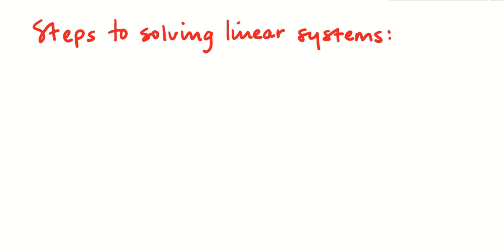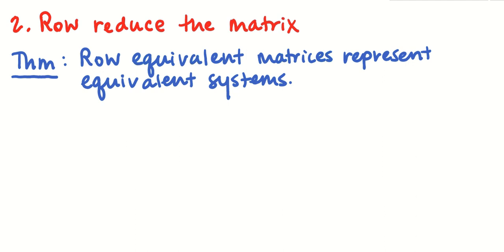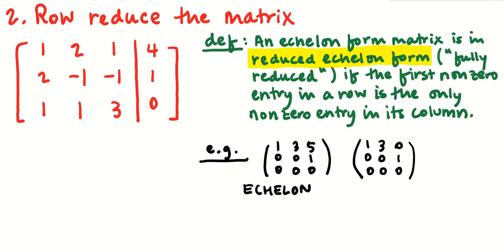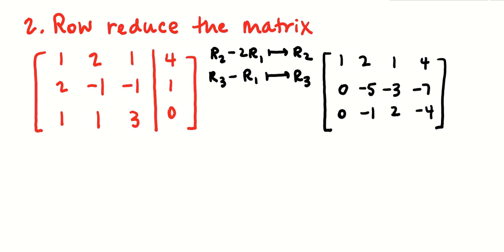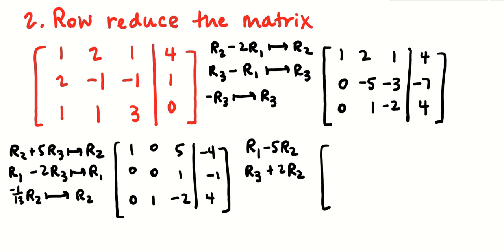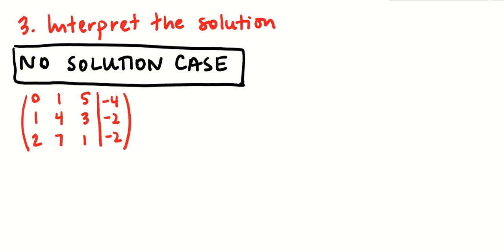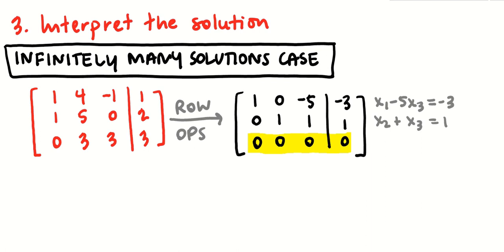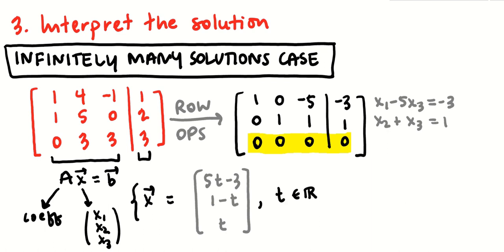Systems of Linear Equations